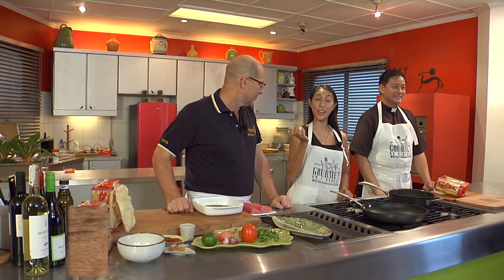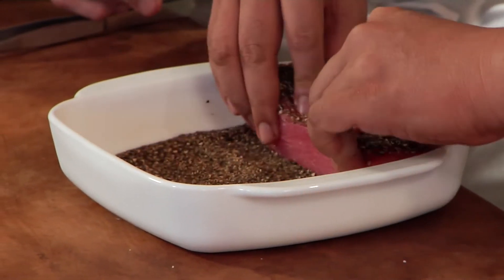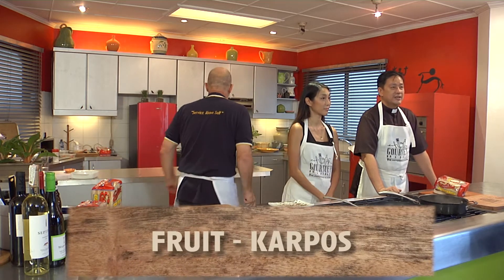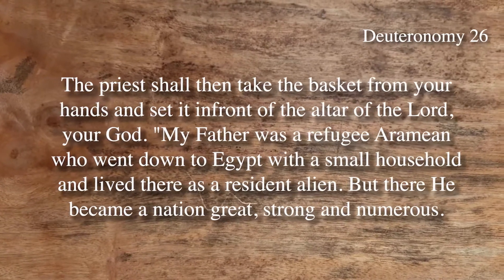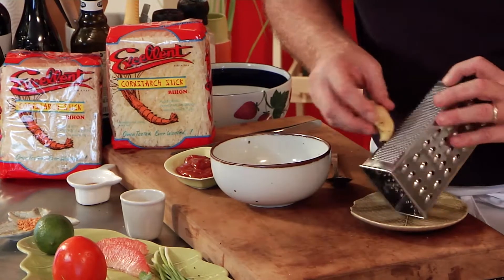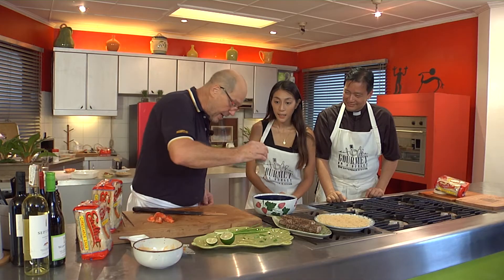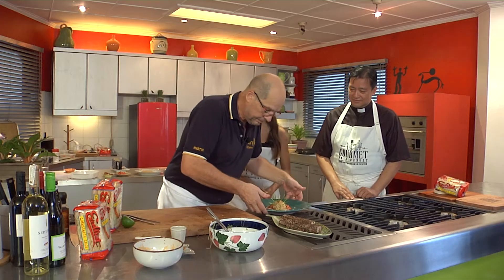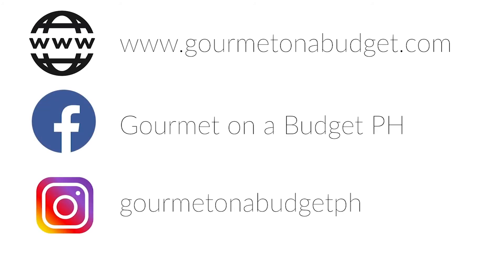Tuna “Tataki” with Bihon Salad | Gourmet on a Budget PH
Tuna “Tataki” with Bihon Salad
Good for 4 persons
Ingredients:
Tuna Loin
160 grams Tuna Loin
60 ml Mayonnaise
1 pcs Ginger
30 ml Ketchup
1 dash Cayenne Pepper
Few Drops Lemon Juice
50 ml Olive Oil

Crushed Black Peppercorn
Salt
Bihon Salad
220 grams Bihon Noodles
500 ml Chicken Broth
3 pcs Shallots
5 pcs Spring Onions
½ Bundle Coriander
2 pcs Tomato, skinless, seedless
4 wedges Pomelo
½ pc Green Lime
2 tbs Sesame oil
Roasted Garlic
White Wine vinegar
Salt &amp; pepper

Procedure:
For the Tuna:
1. Place plenty of crushed black peppercorn on a plate and turn tuna loin in it, then season with salt.
2. Heat Olive Oil in a pan, and sear the Tuna on all sides, around 30 seconds each. Take out and set
aside.
3. Mix mayonnaise with ginger juice, ketchup, cayenne pepper, lemon juice and season to taste.
Then place into a squeeze bottle and set aside.

For the Bihon Salad:
1. Boil the chicken stock and add Bihon noodles. Simmer till all the liquid is gone and the noodles are
tender, then set aside.
2. Slice spring onions, cut tomatoes in julienne, break pomelo into segments, then slice shallots.
3. Place all in bowl and add vinegar, sesame oil, lime zest and juice.
4. Add warm noodles. Season to taste, and at the end add chopped coriander and toss.
To serve:
1. Arrange noodle salad in the middle of the plate and sprinkle roasted garlic and whole coriander leaves
on it.
2. Slice Tuna thinly with a very sharp knife, arrange around the noodles and top with sauce.
3. Sprinkle a little cayenne pepper on sauce, serve and enjoy!